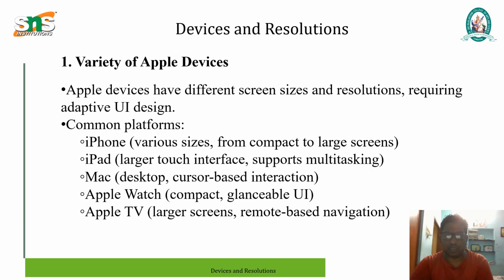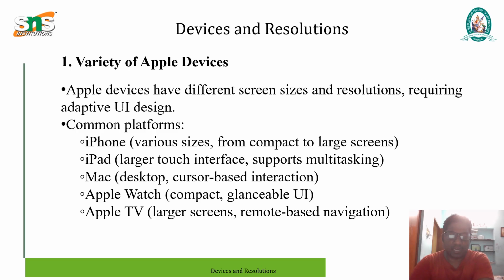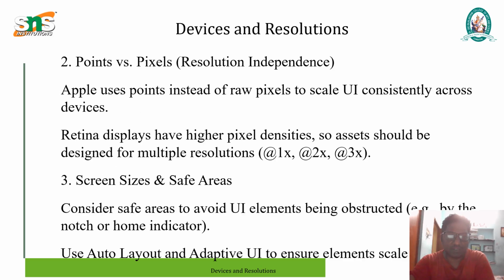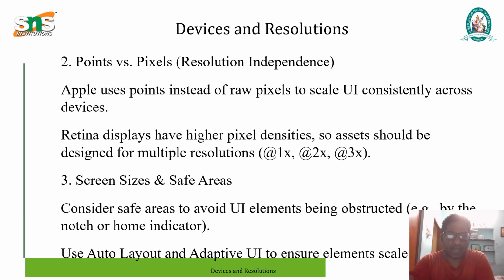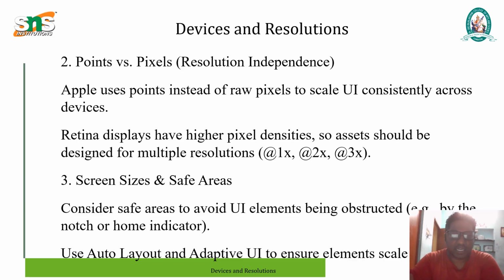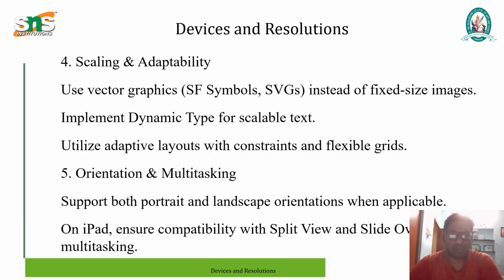3 Devices and Resolutions | Mathiazhagan P | Assistant Professor | MCA| DRSNSRCAS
Apple devices have different screen sizes and resolutions, requiring adaptive UI design.